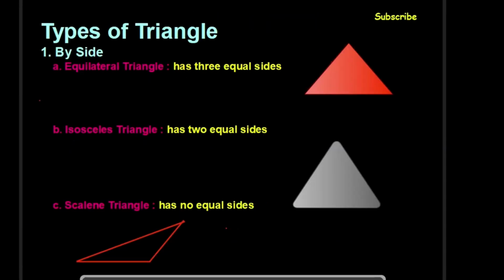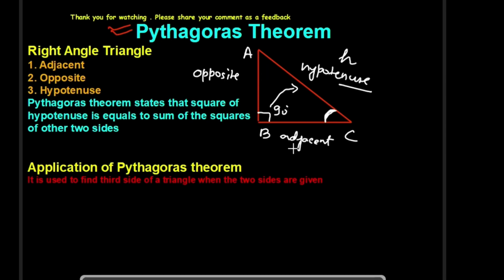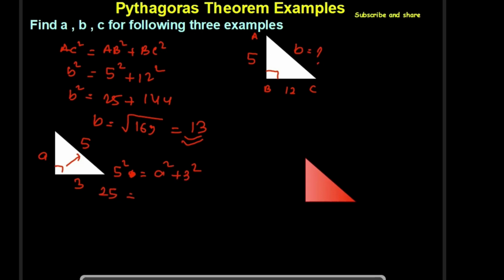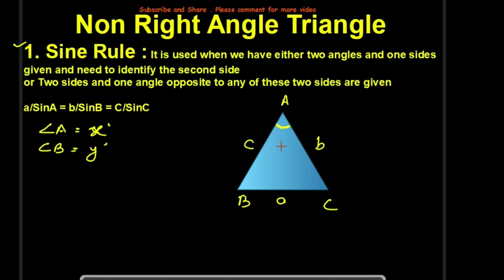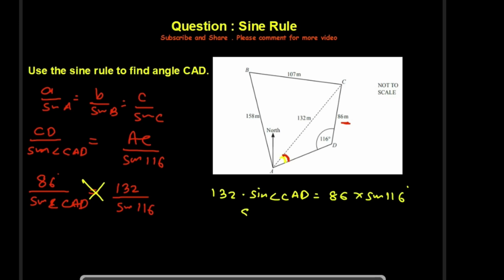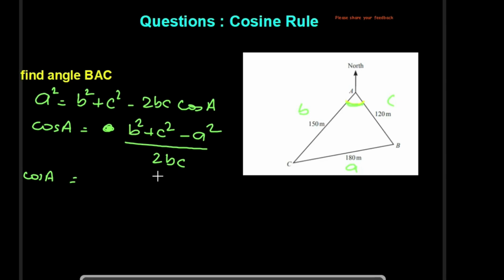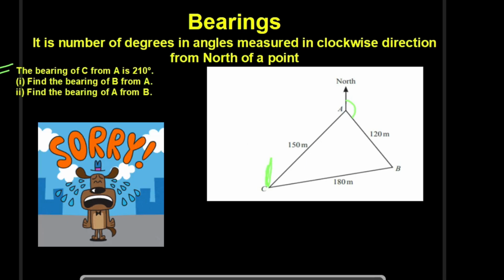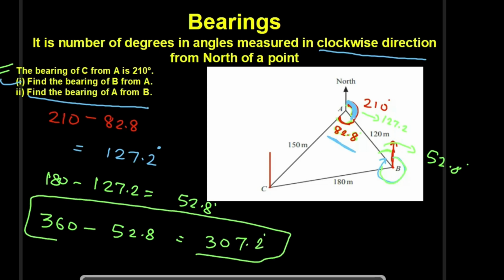Trigonometry igcsemath trigonometryclass10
Hello and welcome to the session
In this we have covered below important topics for trigonometry
1. Types of triangle
by sides
a. equilateral triangle
b. isosceles triangle
c. scalene triangle
by angle
acute angle triangle
right angle triangle
obtuse angle triangle
2. Pythagoras theorem and application
Square of hypotenuse is equals to the sum of square of other two sides of the triangle 📐
3. Area of right angle triangle
1/2 base height
4. Non right Angle triangle
5. Sine and Cosine rule
6. Area of non right Angle triangle
7. Bearings
8. Questions from past papers 0580

Also share your feedback and questions ❓

right triangle
trigonometry
basic trigonometry
0580 paper 2 revision
igcse maths 0580
trigonometry basics
Igcse maths paper 4
igcse maths paper 4 revision
igcse maths paper 4 tips

igcse 0580 maths
all of igcse maths
igcse revision
trigonometry class 10
trigonometry tricks
Trigonometry
the whole of igcse maths
igcse maths all of
trigonometry formulas
igcse maths in 2 hours
Igcse trigonometry
Igcse 0580